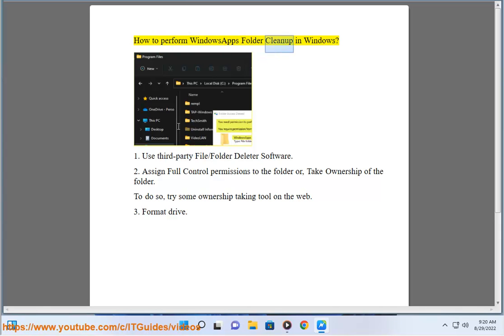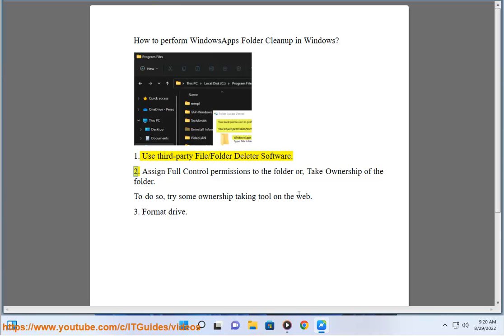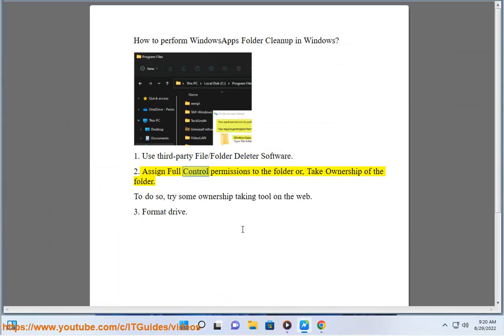Perform WindowsApps Folder Cleanup in Windows